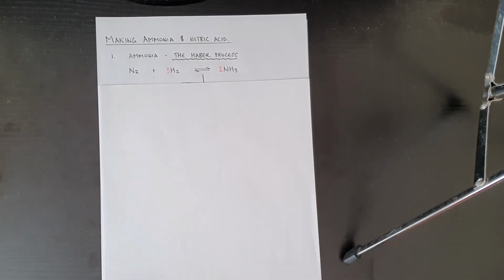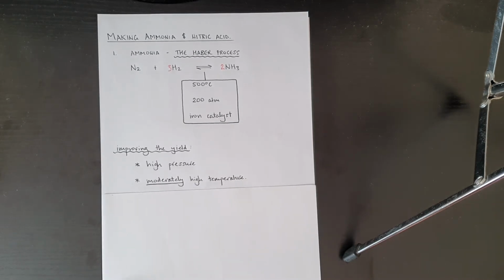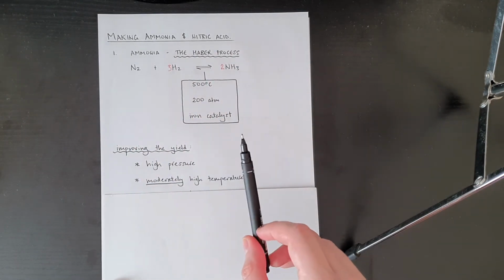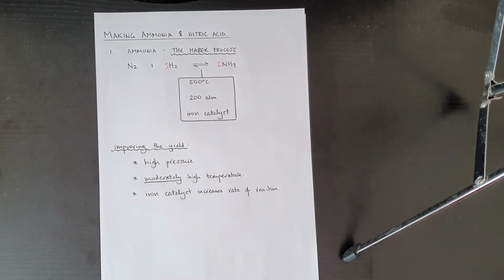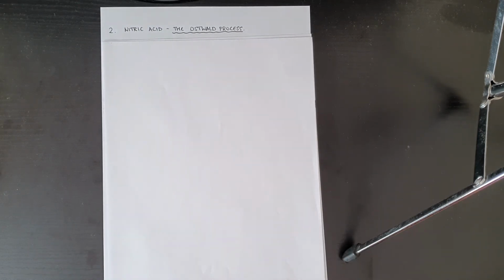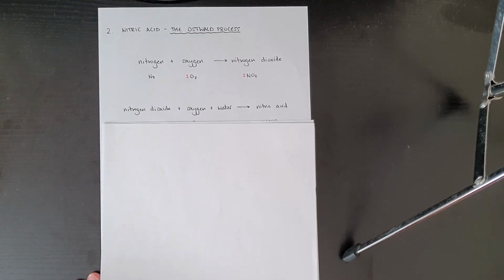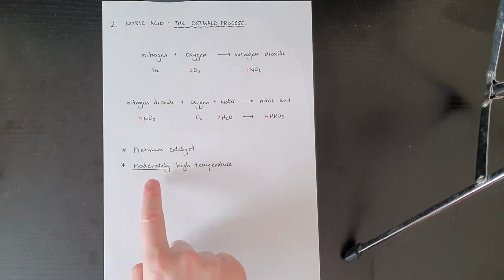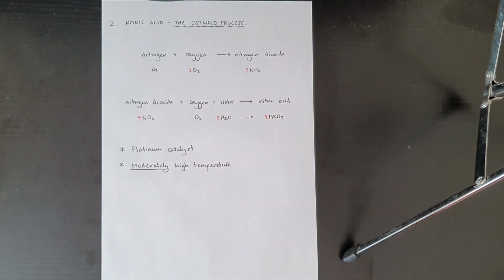The Haber and Ostwald Processes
How are ammonia and nitric acid manufactured commercially? What are the reaction conditions for maximising product yield?